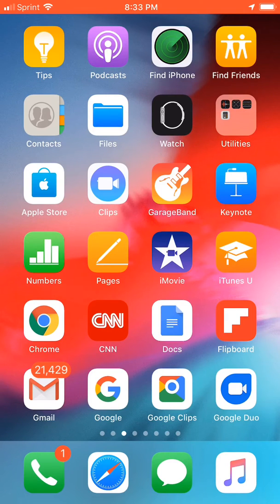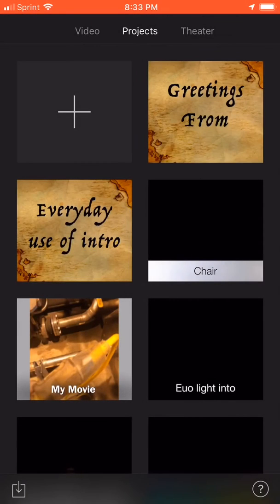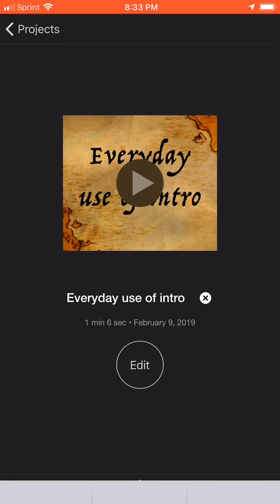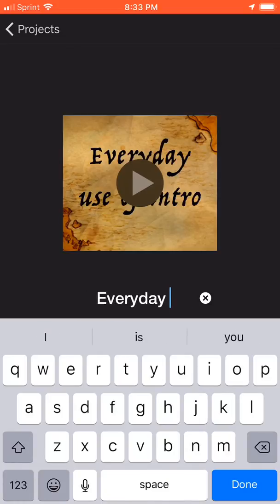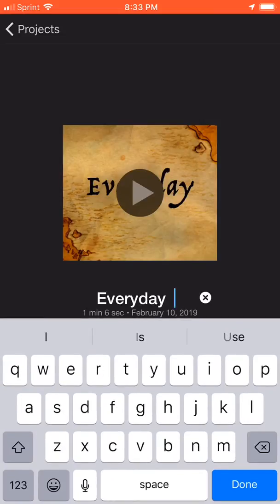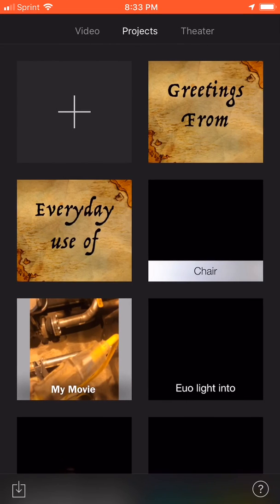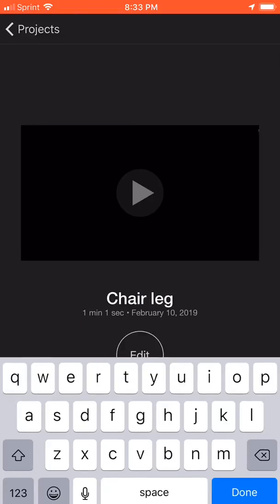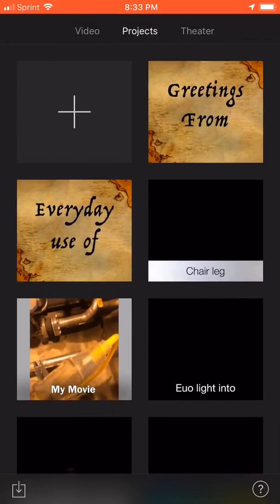How to change project and file names in IMovie for iPhone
How to change project or file names in IMovie on iPhones. This video will show you how to change the project and file names in IMovie on IPhones. As well as change the output file names,